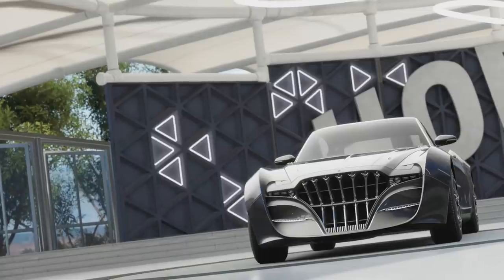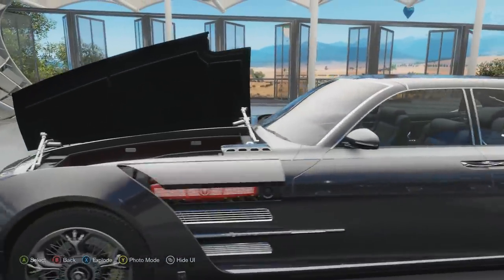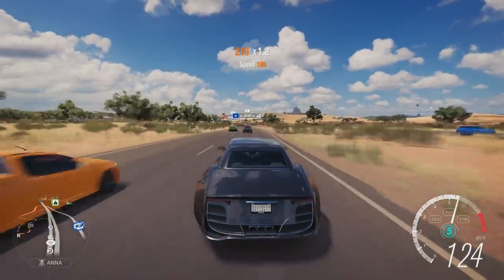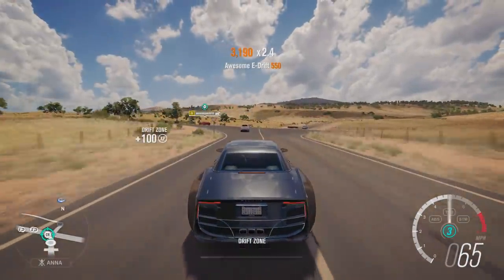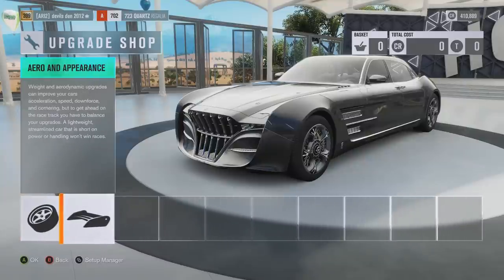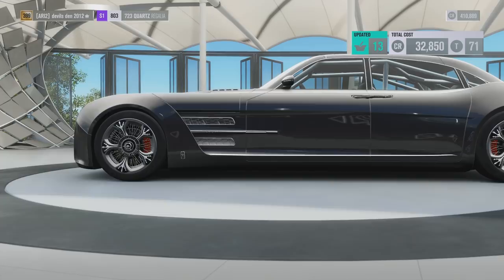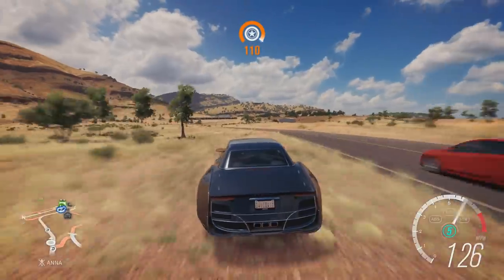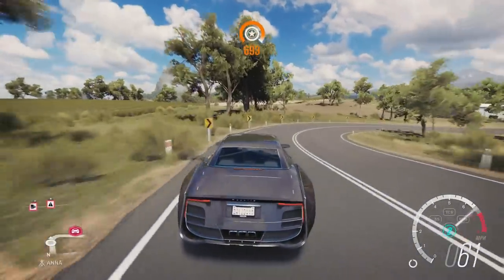FORZA HORIZON 3 | REGALIA | HOW TO GET IT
Join the Geek Squad Today.  Make sure to turn on the bell for notifications!  This car is from FINAL FANTASY XV and is an awesome automobile...